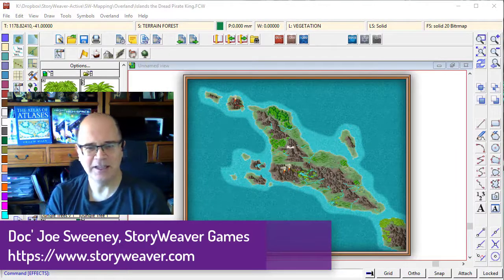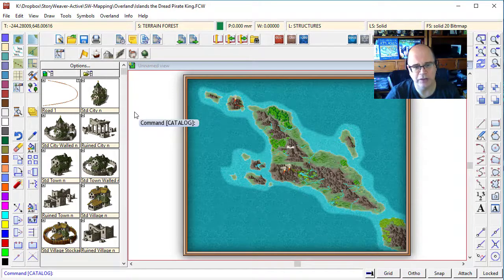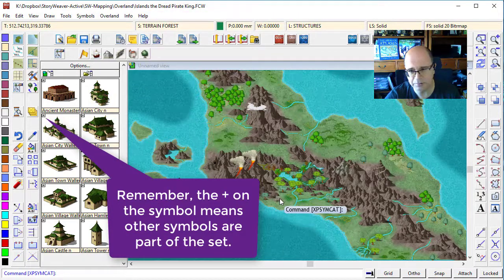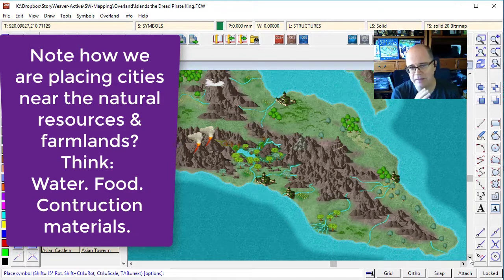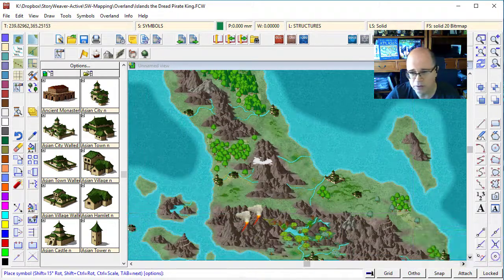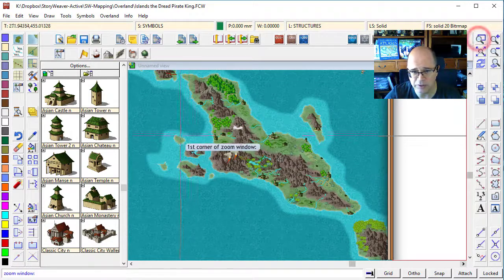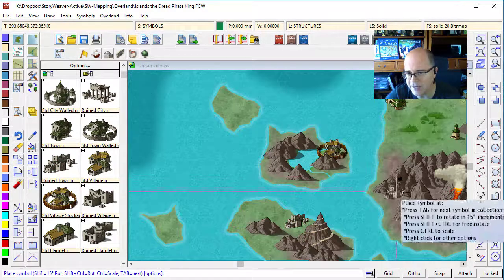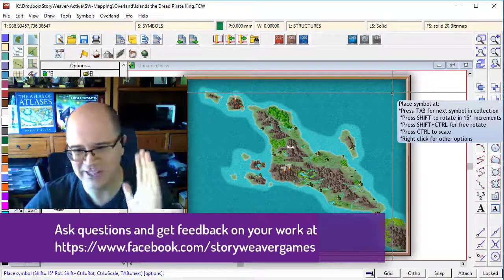CC3+ Overland Mapping 08 Structures & Settlments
In this tutorial, you'll discover how easy it is to place settlements onto your overland map. You'll learn the most logical way to place cities, towns villages and other structures. In addition, you will begin using hte CC3+ command line to access a special command, then move a village in behind a mountain.